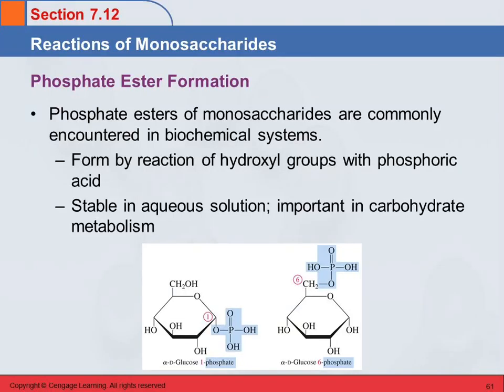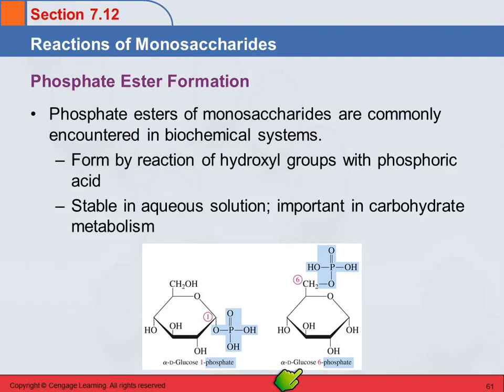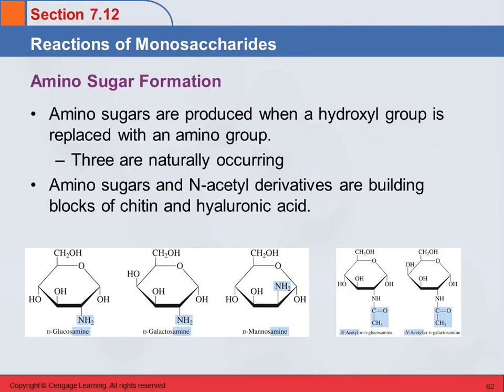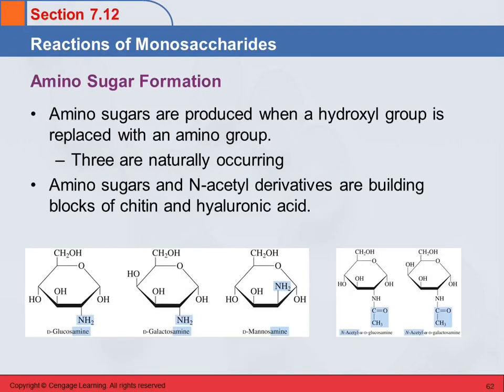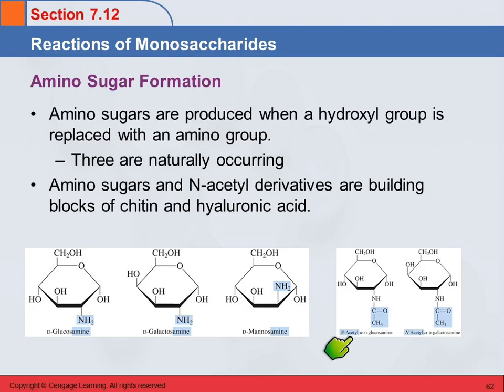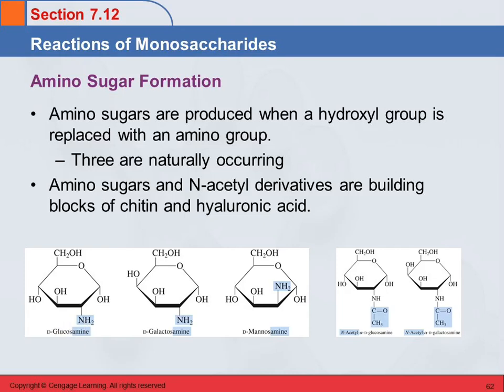3B 7.12 part 2 Reactions of Monosaccharides